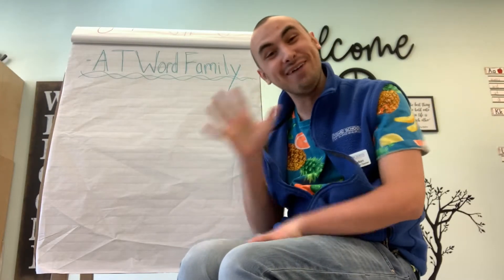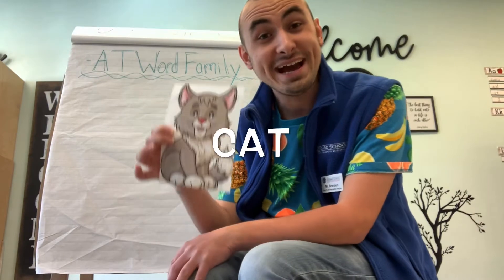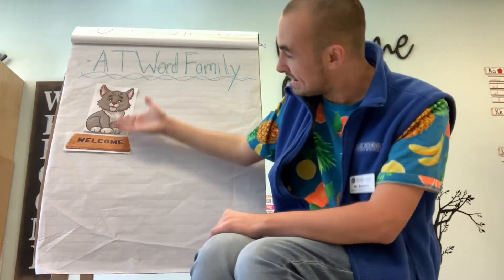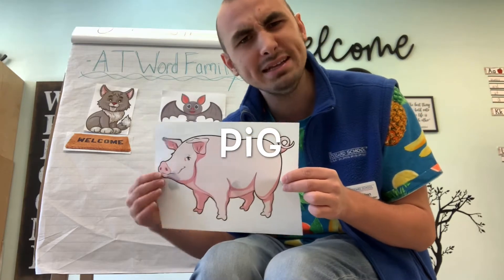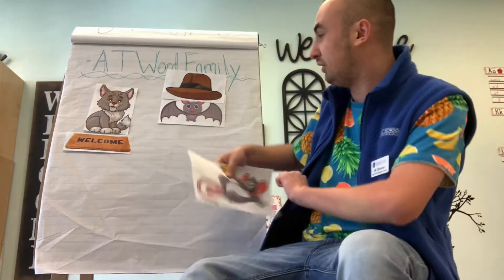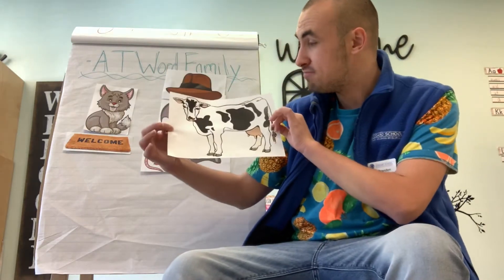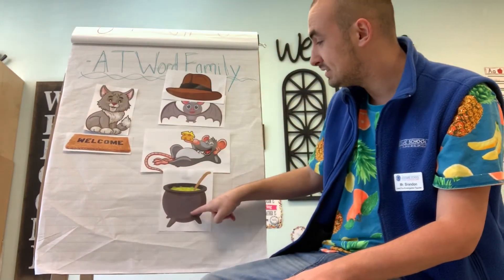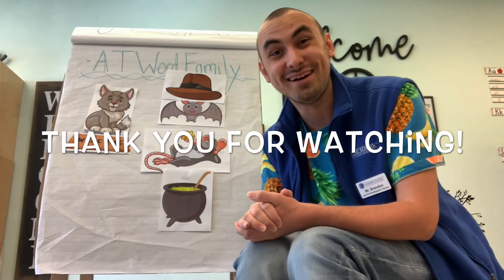Make an -AT Word Family Chart with Mr. Brandon!